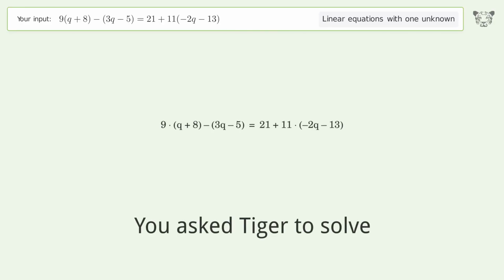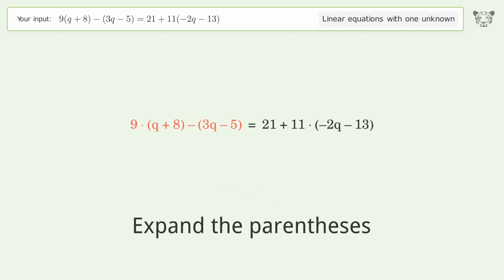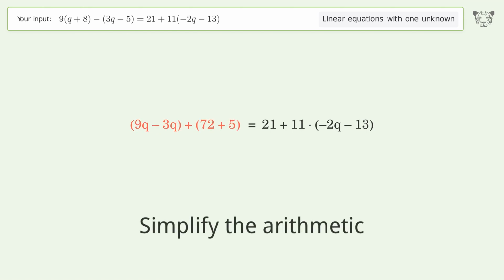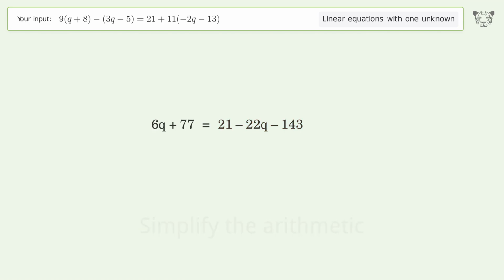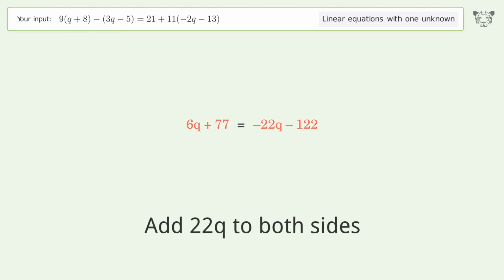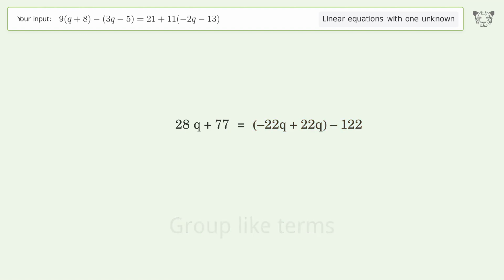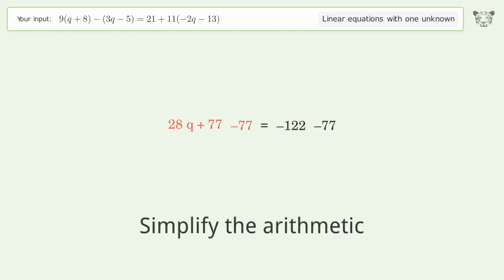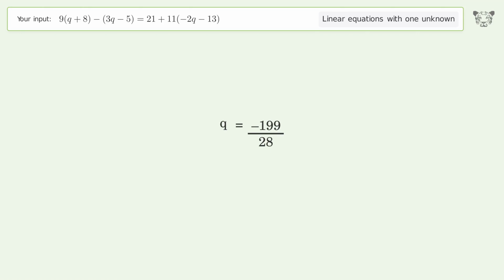Solve 9(q+8)-(3q-5)=21+11(-2q-13): Linear Equation Video Solution | Tiger Algebra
Struggling with 9(q+8)-(3q-5)=21+11(-2q-13)? Watch our step-by-step video on Tiger Algebra to master this linear equation effortlessly.